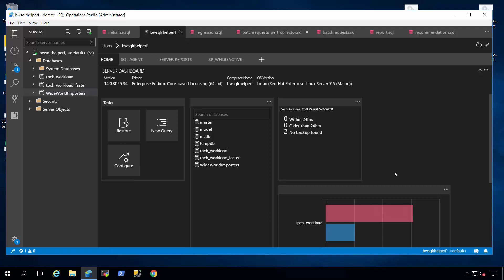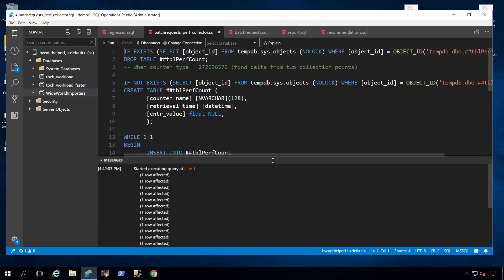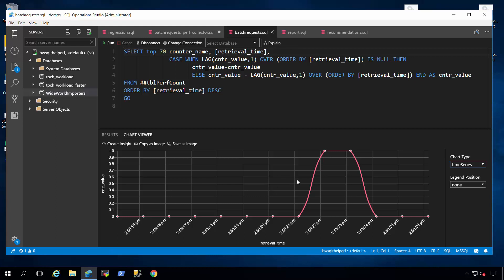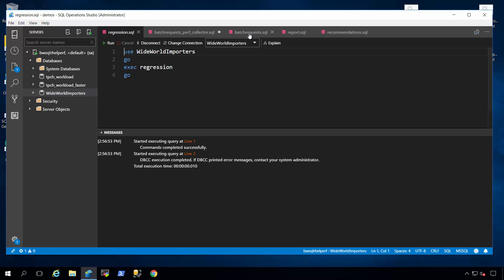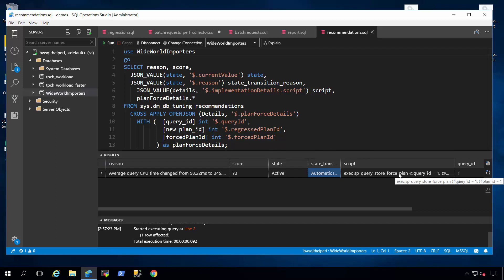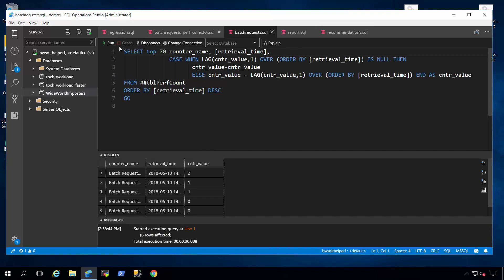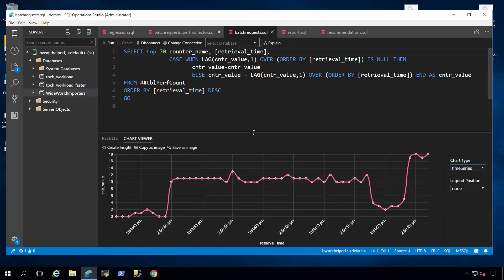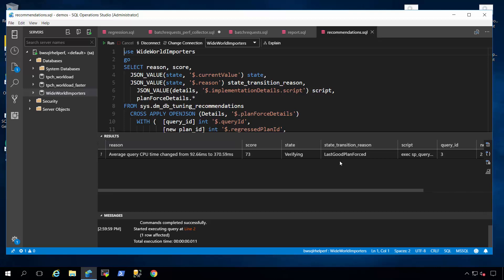Automatic Tuning with SQL Server on Linux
Learn how Automatic Tuning can automate performance tuning with SQL Server on Linux in this demo video from Bob Ward of SQL Server engineering. Now with SQL Server 2017, customers are able to bring the industry-leading performance and security of SQL Server to Linux and Docker containers. SQL Server 2017 delivers mission-critical OLTP database capabilities and enterprise data warehousing with in-memory technology across workloads, with advanced, self-tuning features such as Automatic Tuning, and performance at scale.